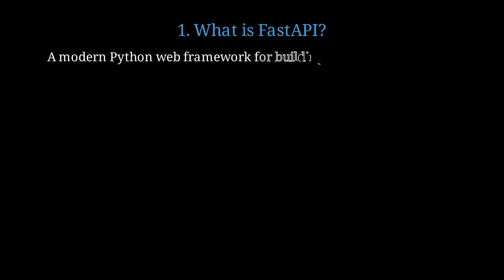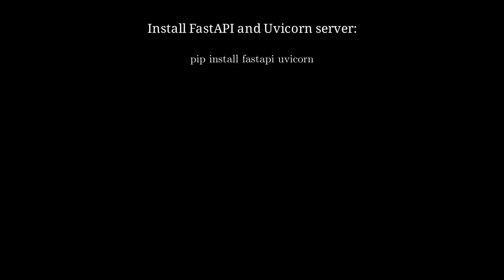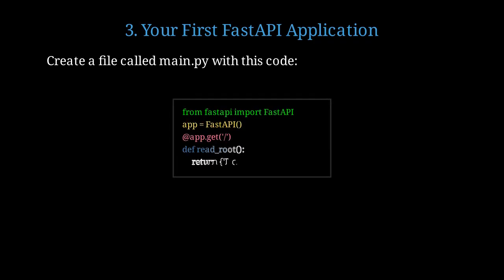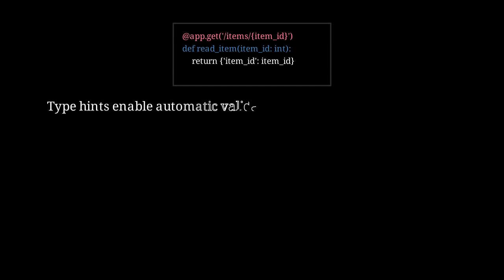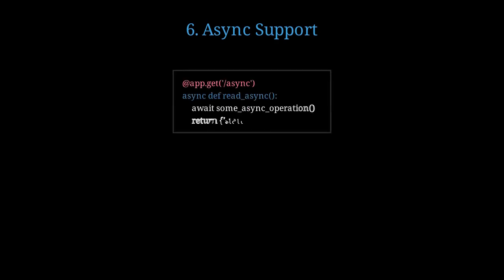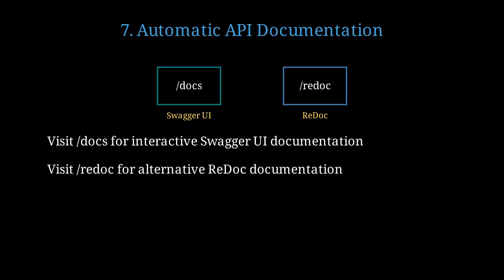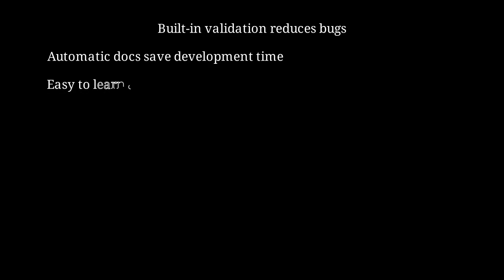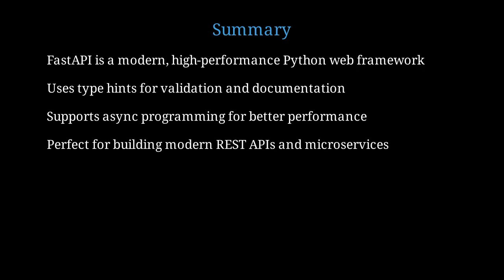How to Build REST API with FastAPI in 5 Lines of Python Code | Step-by-Step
In this video, we'll cover the basics of building a REST API using the popular Python framework FastAPI, and explore how to create a fully functional API in just 5 lines of Python code. You'll learn the fundamental concepts and tools required to get started with building APIs using FastAPI. With a step-by-step approach, we'll make the process of creating a REST API easy to understand.

In this video, you'll learn:
- How to install and set up FastAPI for your project
- How to define routes and endpoints for your API
- How to handle HTTP requests and responses using FastAPI's powerful tools